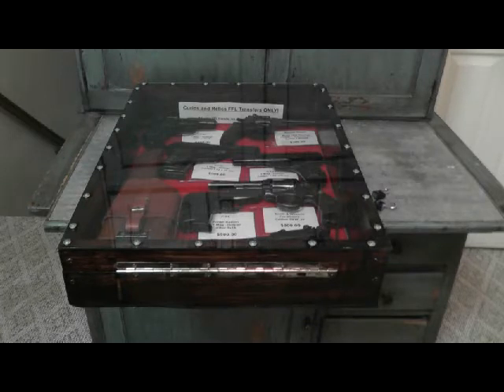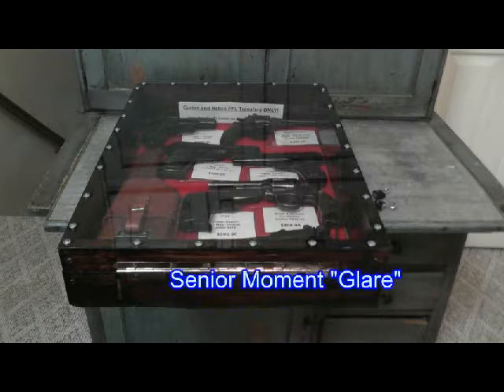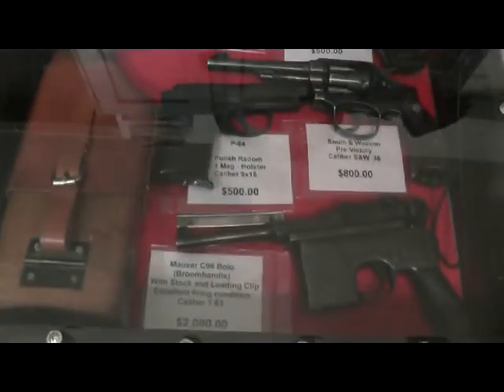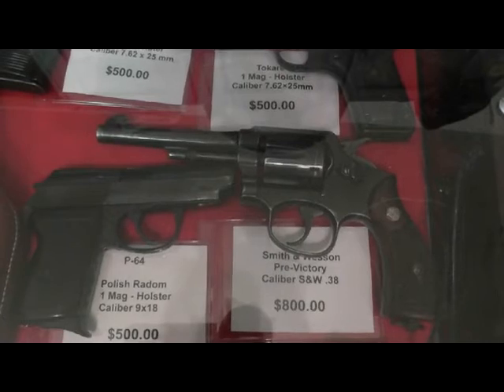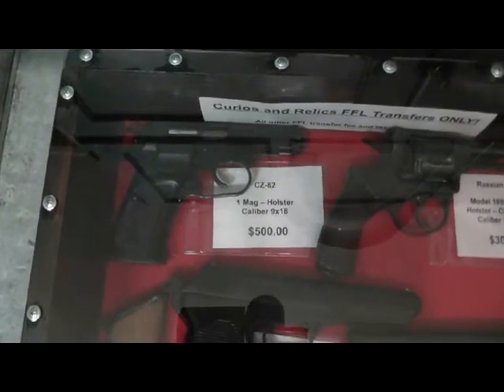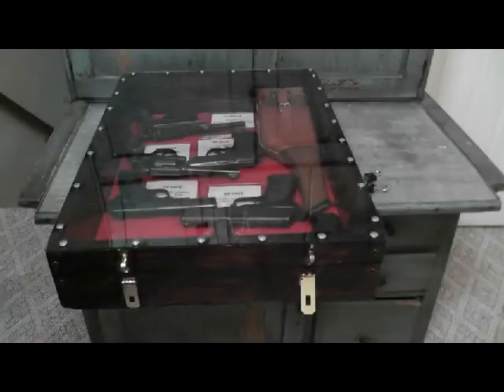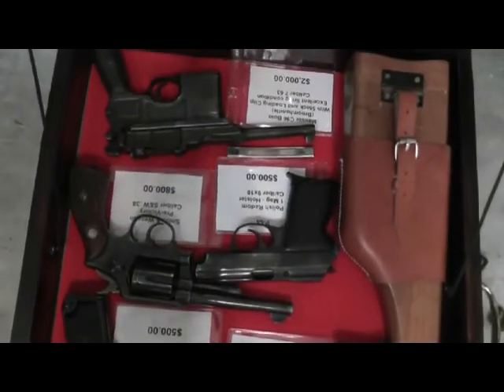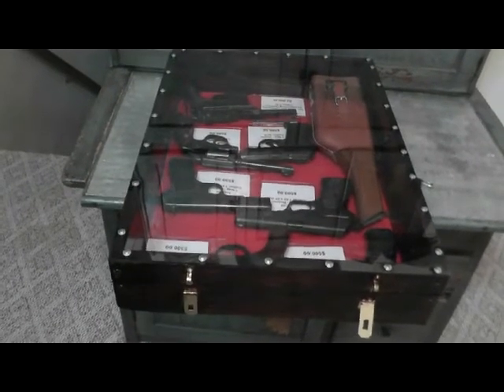Vintage Firearm Display Case by FirearmPop